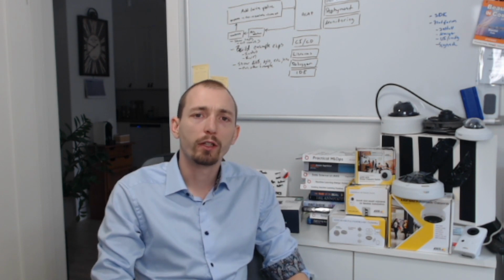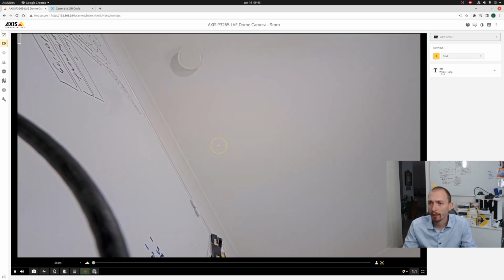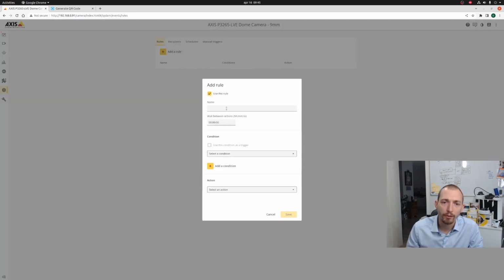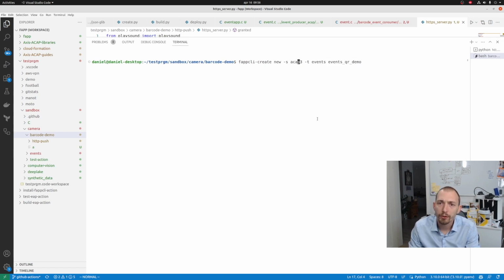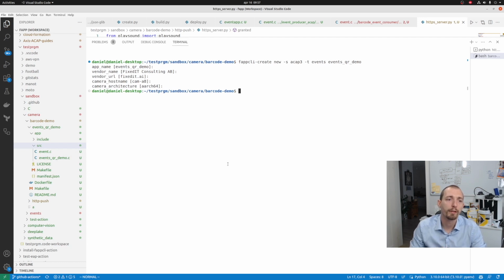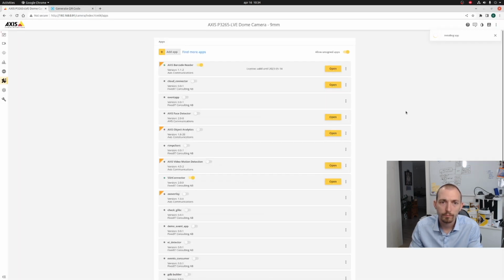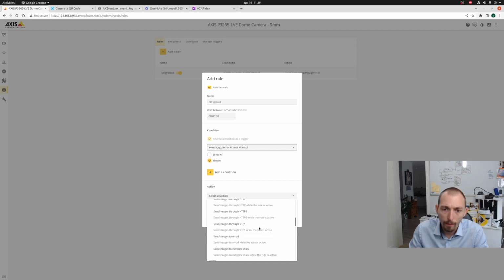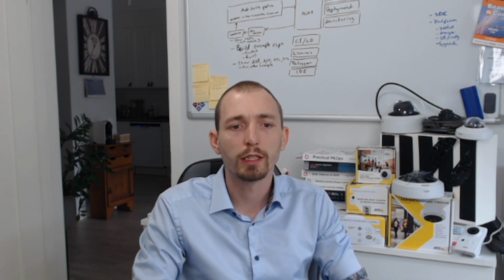Build a QR code access station for AXIS cameras using an ACAP application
In this video, Daniel Falk shows a high level overview on how multiple camera applications (ACAP) can be used together to create a QR/bar-code based access station running embedded in the camera. Business logic such as "Users are allowed a maximum of one visit per day to the facility" can be encoded into the camera using an installable application module (ACAP).

With edge applications that are installed directly in the camera there is no need for internet connectivity or cloud services, there will be no downtime if the internet connection is lost and the latency is minimal since the decision is made on the device.

With customized applications we can embed your specific business logic into the camera where the application can run as stand-alone or as en extension to another analytics/detection application. In this video we write an application that extends the AXIS barcode reader which means that the development complexity is minimal.